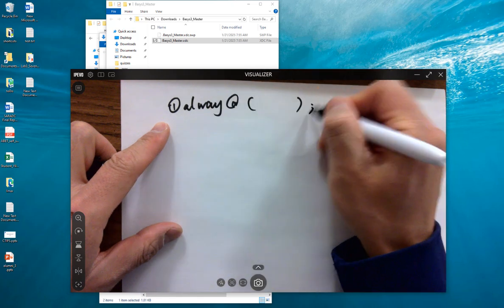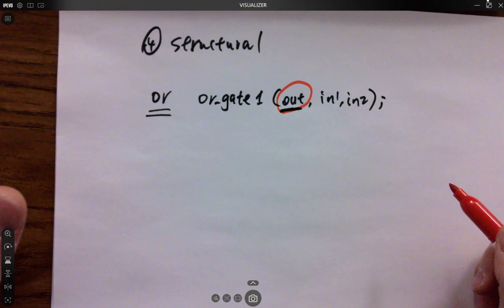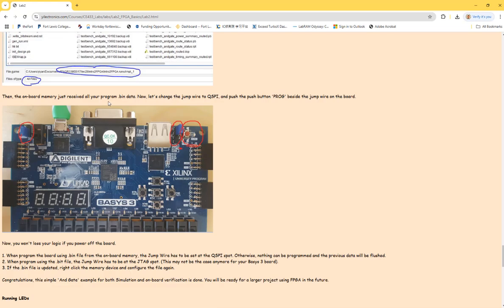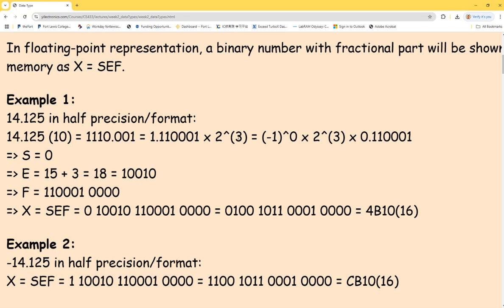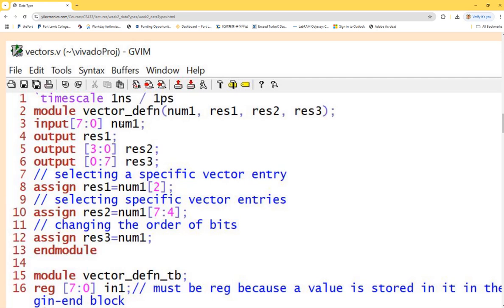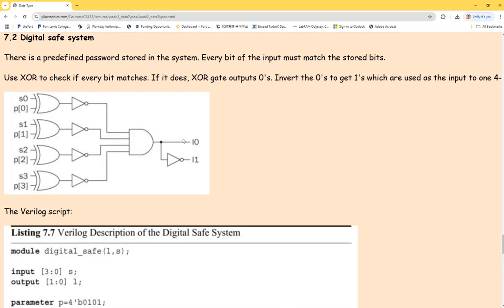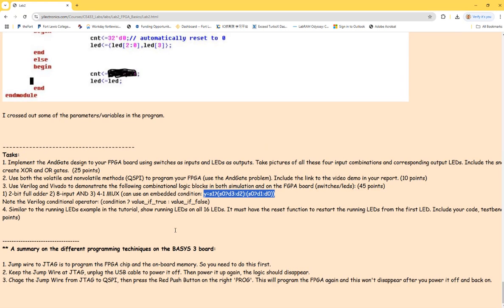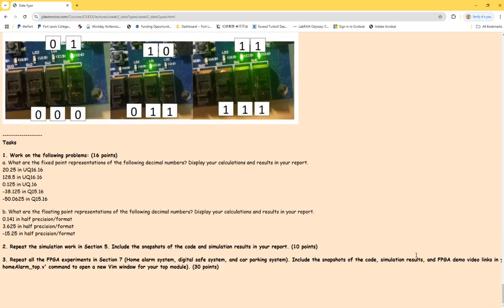CE433 Lecture 3 Program the Basys 3 FPGA Board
Fixed point, floating point, vectors, simple combinational blocks on the FPGA board, constraint file,